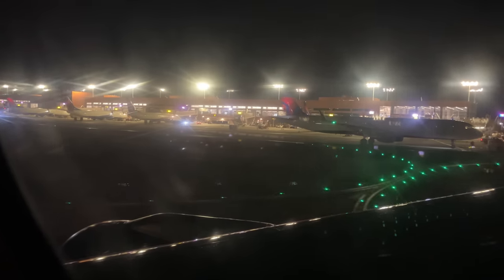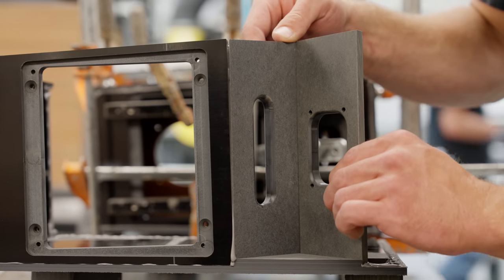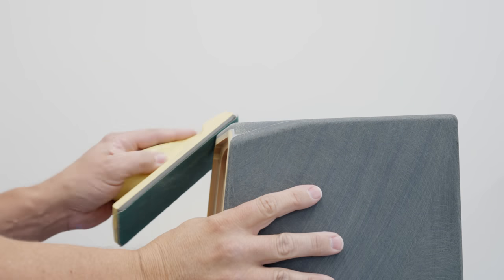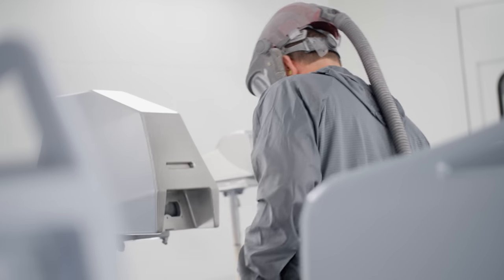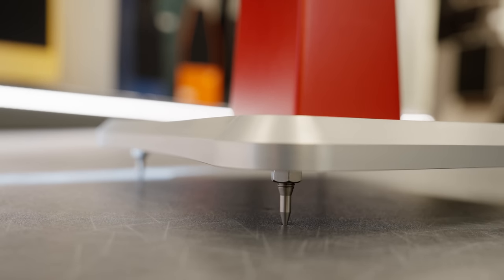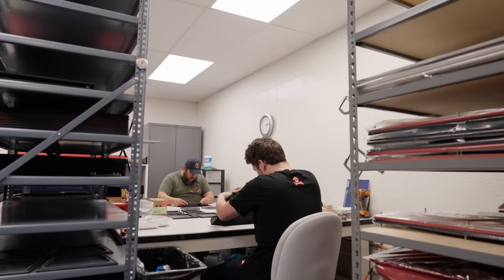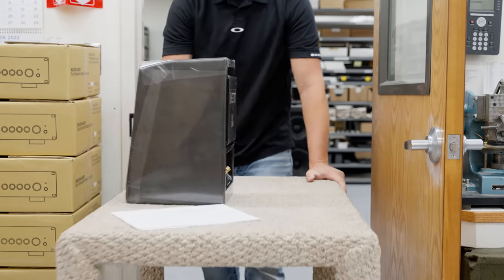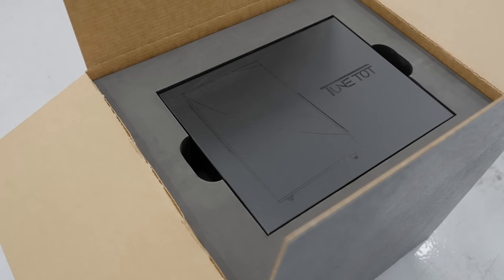American Made: WILSON AUDIO TuneTot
🎥  Camera: Jana Dagdagan (August 2022)
🎬  Editor: Jana Dagdagan (January 2023)

👉🏻 Other episodes in the American Made video series...

1) Polite comments that advance the conversation are most welcome
2) No URLs, racist/sexist remarks or conspiracy theories
3) All comments here are moderated by a third party